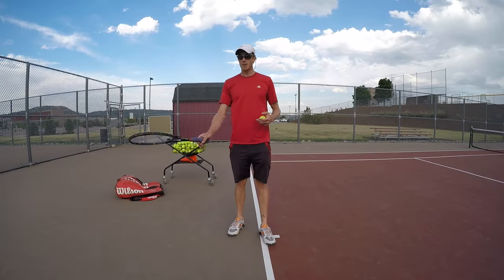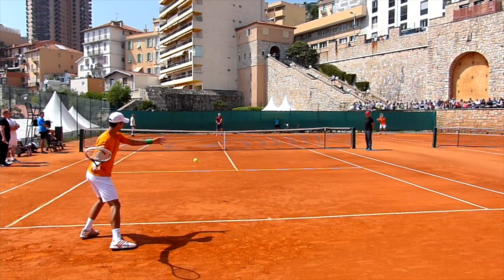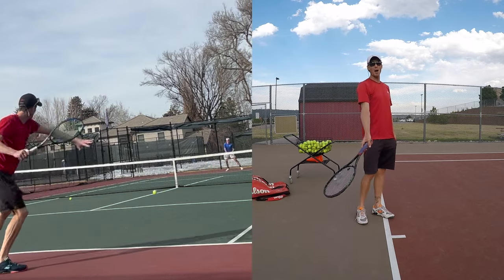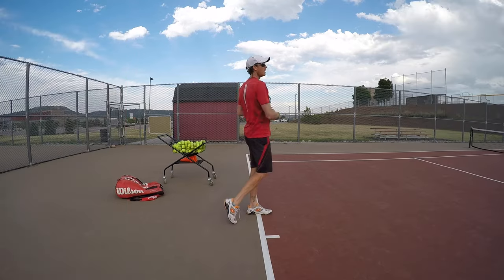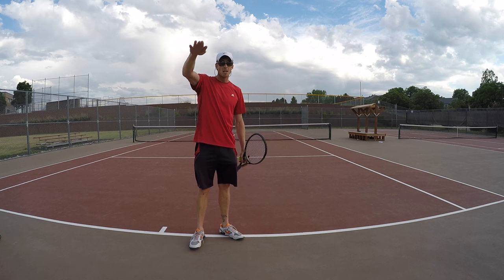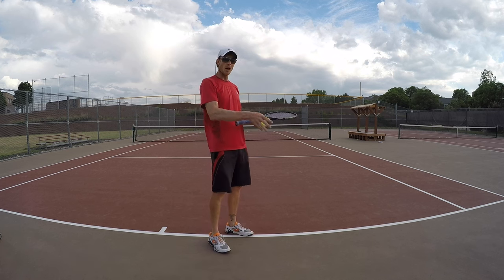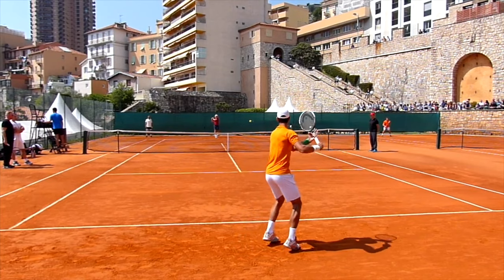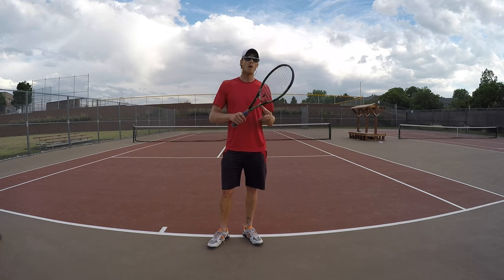High Low High For Improved Power On Your Tennis Swing